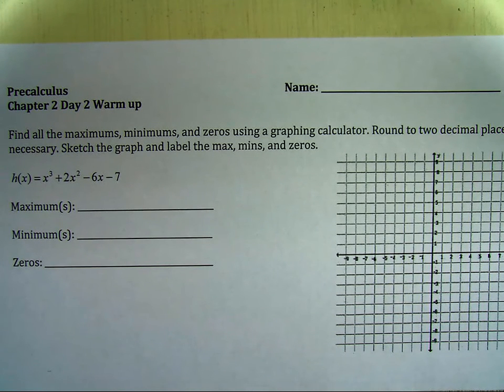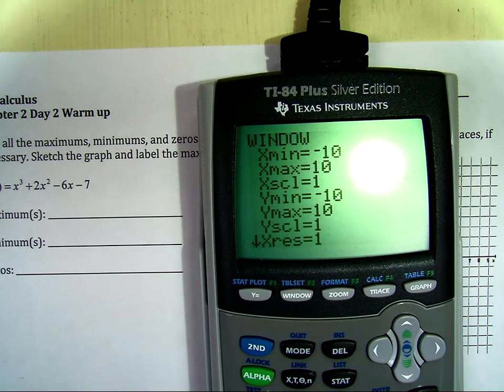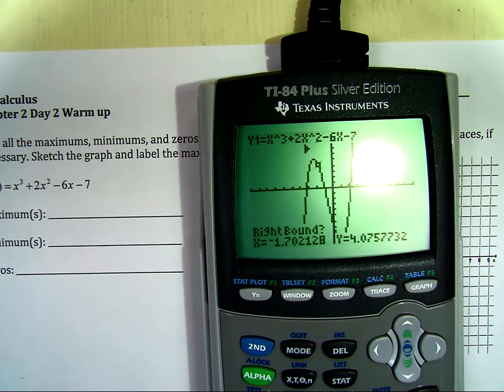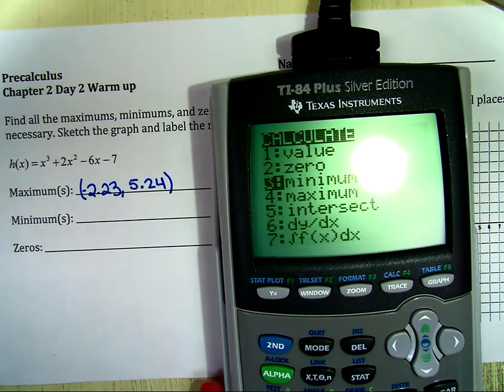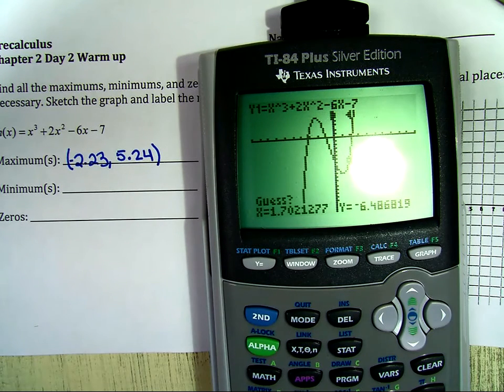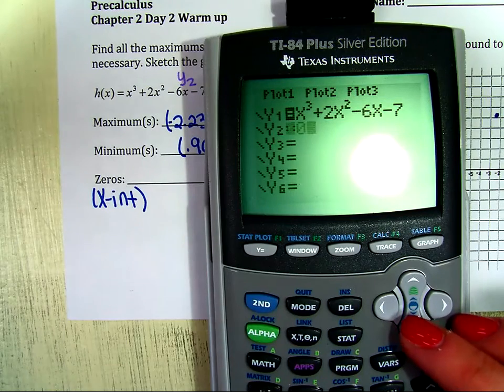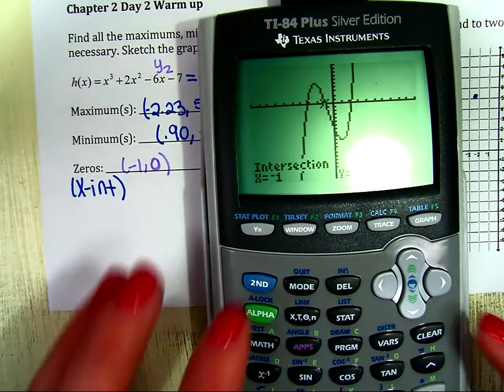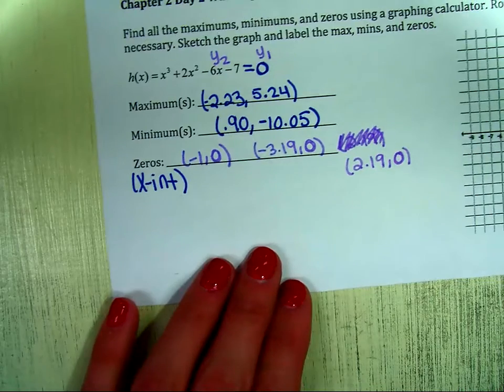Chapter 2 Day 2 Warm up: Finding Mins Maxs and Zeros on TI84